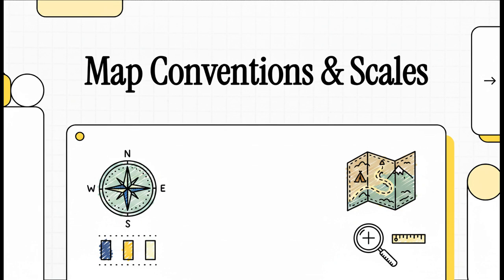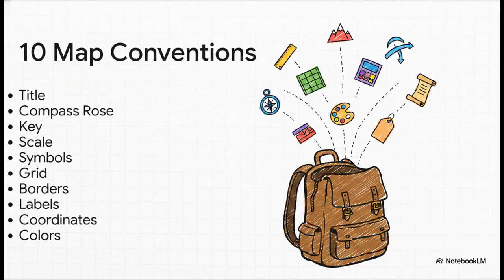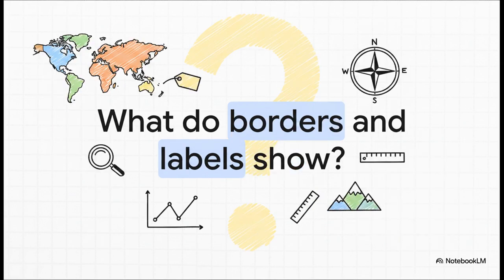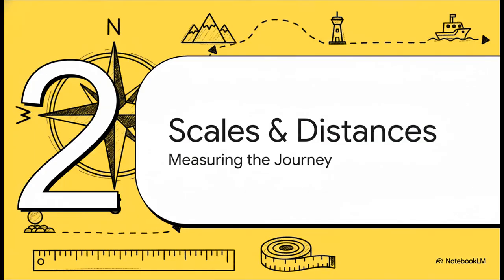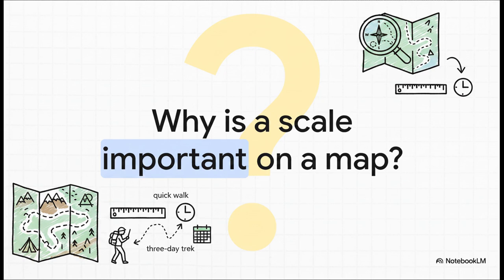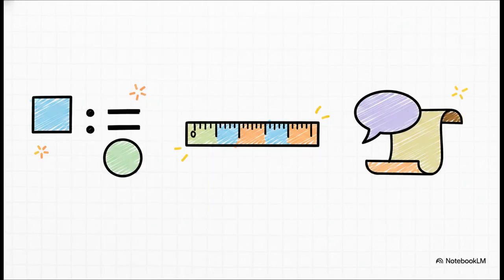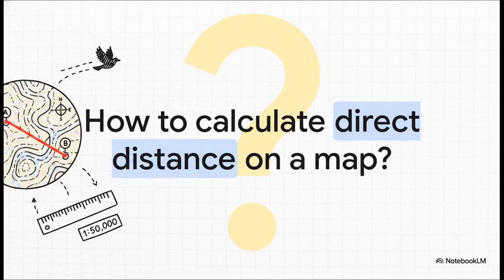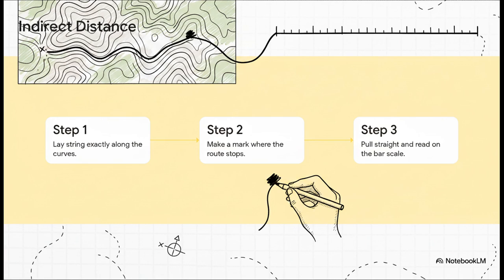Geography 7 1 3 Exam Prep Map Conventions & Scales